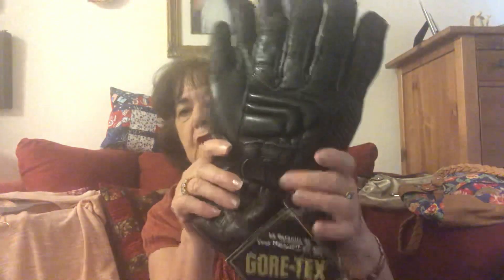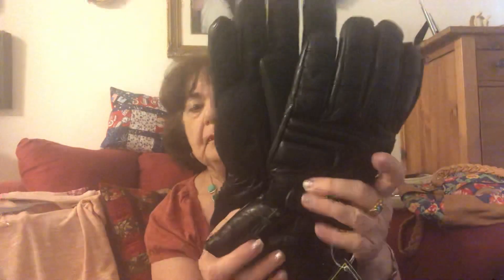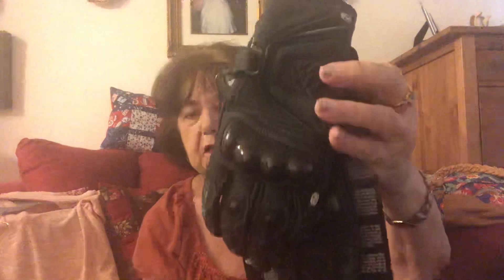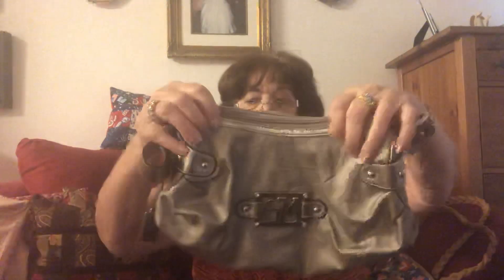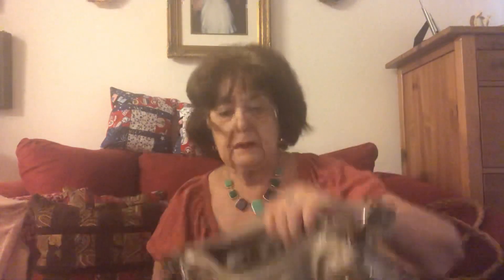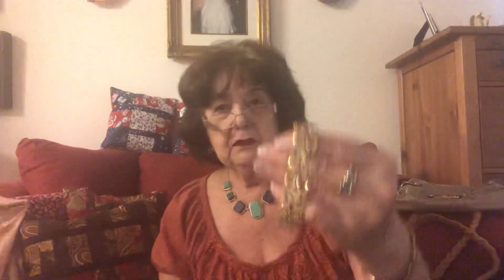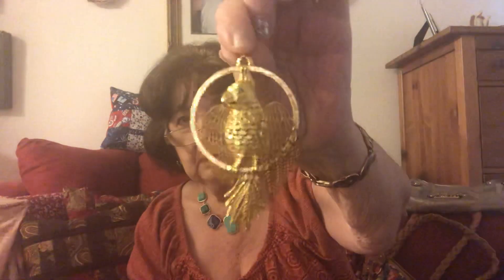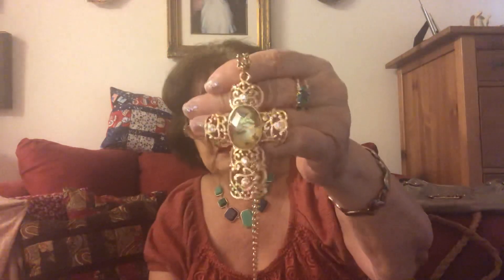EBay Review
My Ebay